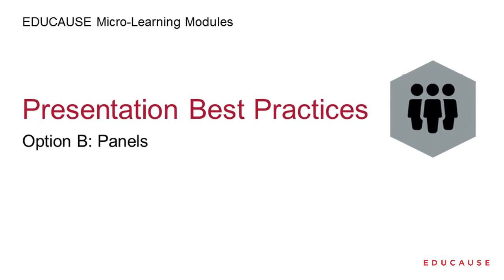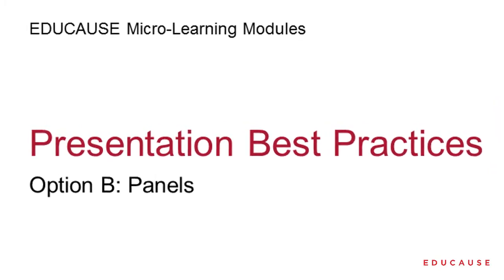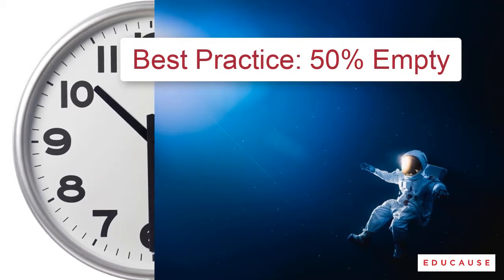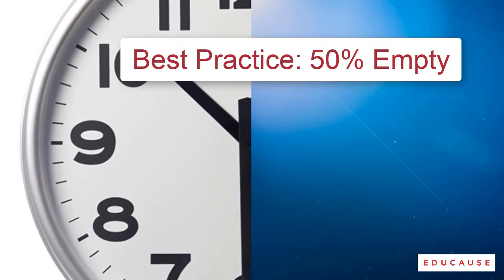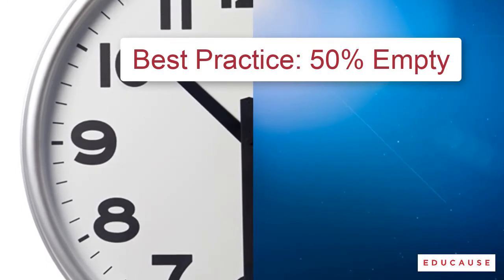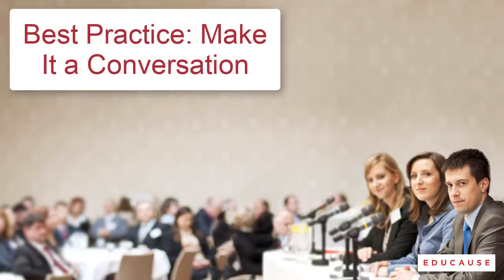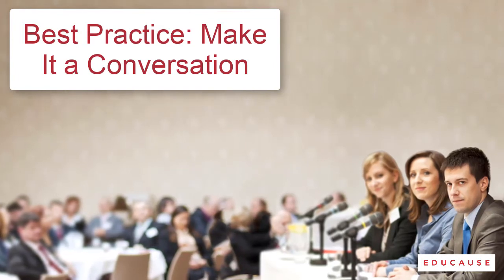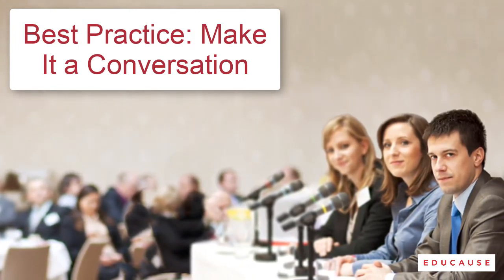Presenter Concierge: Panels